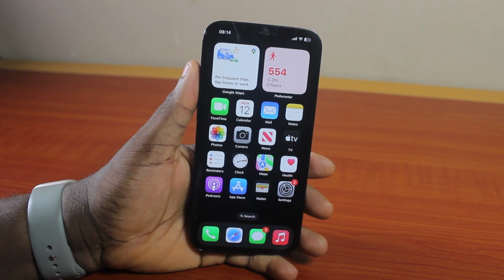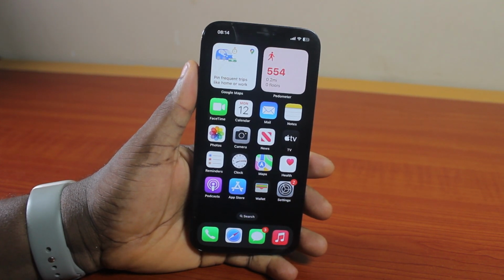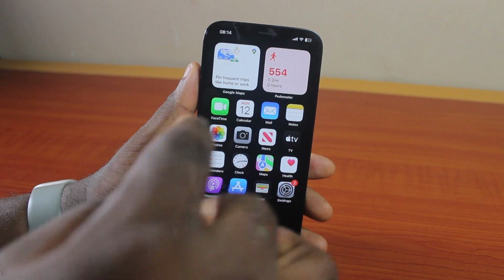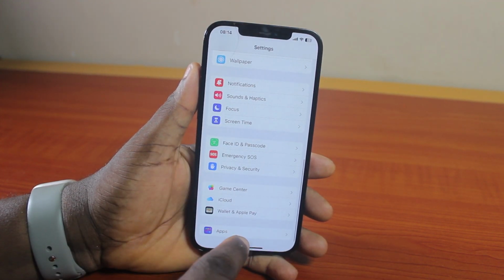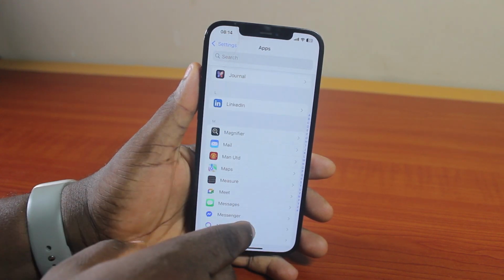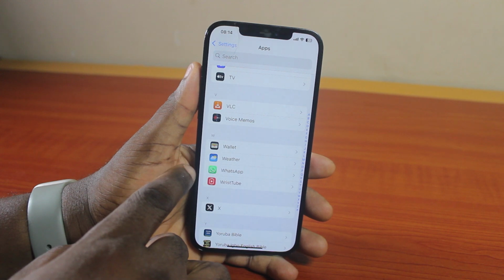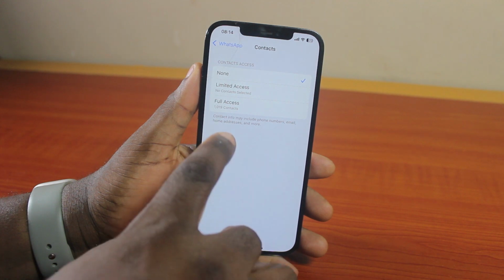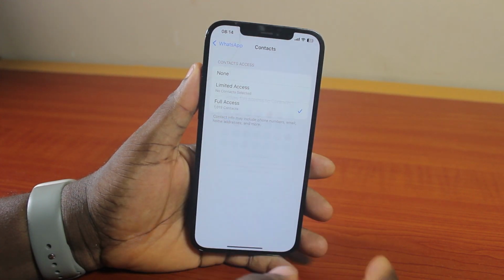How to Allow WhatsApp to Access Contacts on iPhone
You wil learn how to allow WhatsApp to have access to contacts on your iPhone in this tutorial.

Cheap iPhone
Cheap Samsung Phone
Cheap Apple Watch
Cheap Digital Camera
Cheap YouTube Microphone
Cheap MicroSD Card